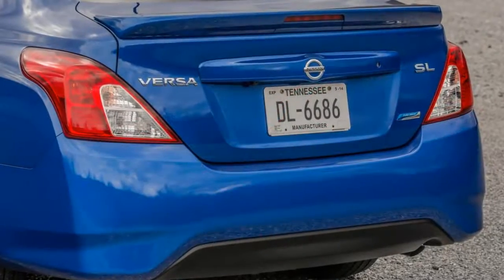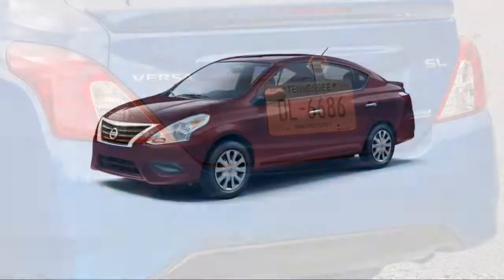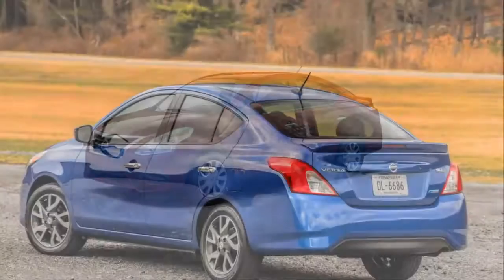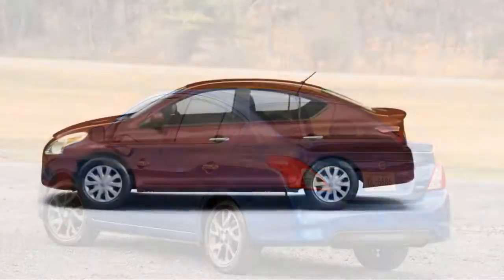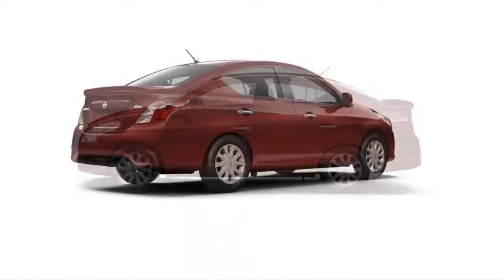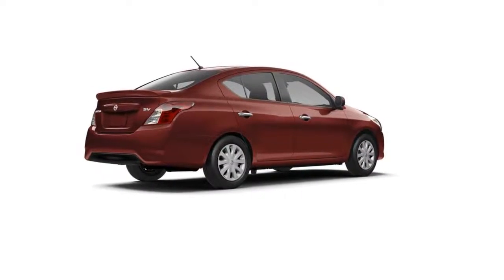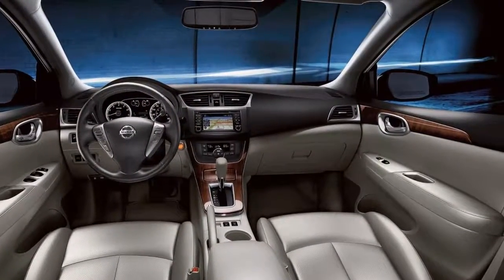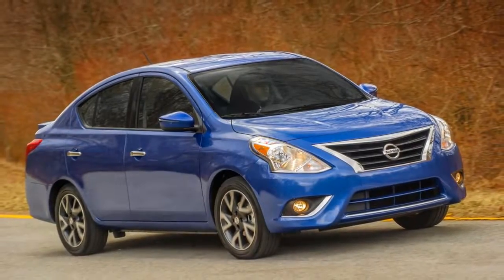2018 Nissan Versa Comfortable For Many Buyers But Not Necessarily Quick REVIEW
Speed usually isn’t a priority when building one of the lowest-priced new cars on the market today, so the Nissan Versa starts on the back foot for performance.

Its 1.6-liter inline-4 produces 109 horsepower and is mated to a 5-speed manual, or more often, a continuously variable automatic transmission (CVT). We’re not enamored with any of the above and dock one point for each. The Versa has a well-sorted ride, but it’s not beyond our expectations, so we land at a 3 out of 10 for performance. (Read more about how we rate cars.)
The Nissan Versa will be comfortable for many buyers, but not necessarily quick.

The Versa’s better qualities are attributed to its ride and handling, which are predictable and well composed for the sedan and hatchback. Its small turning radius and comfortably weighted steering make both body styles easily maneuverable around town. We’ve noticed that the steering can feel twitchy at highway speeds, requiring small adjustments to keep it tracking straight down the road on long interstate jogs.

The engine and transmission often feel burdened to bring the Versa up to speed. Sprinting up to 60 mph takes more than 11 seconds from a stop, which is fairly slow, but highway passes proved to be particularly onerous for the overmatched engine.

Opting for the 5-speed manual doesn’t make it much better, we’ve discovered. Its steep fuel-economy penalty and wide spread don’t help acceleration in the sedan—it’s purely there for a lower starting price.

We accept that every car doesn’t need to be sporty or quick, but there are choices in the class that manage to inject a modicum of fun behind the wheel without dramatically inflating the price tag including the Honda Fit and Chevy Sonic.